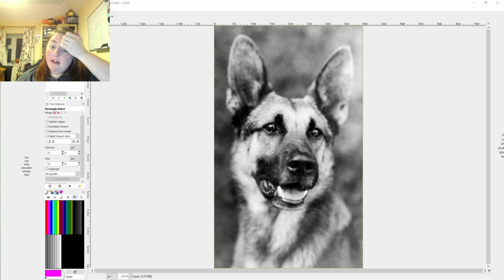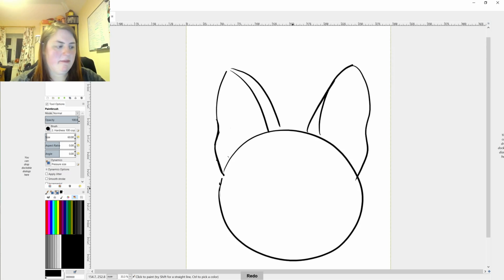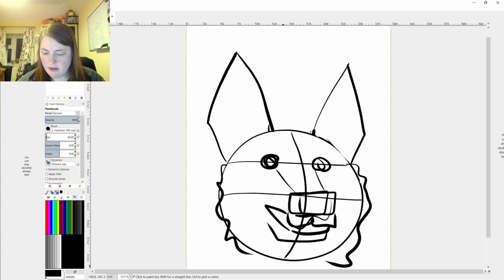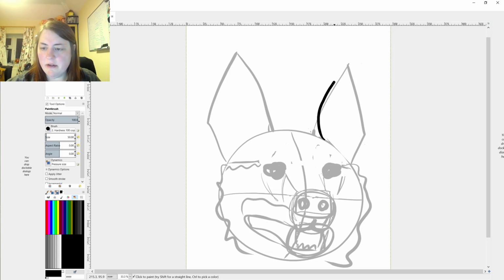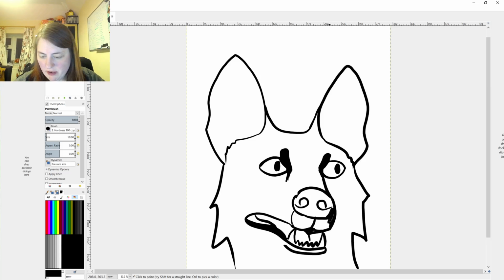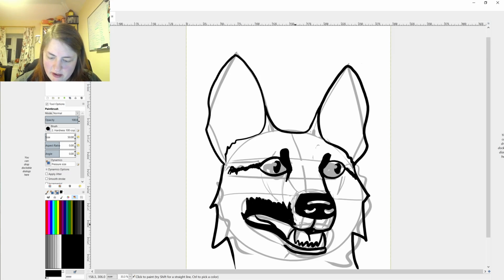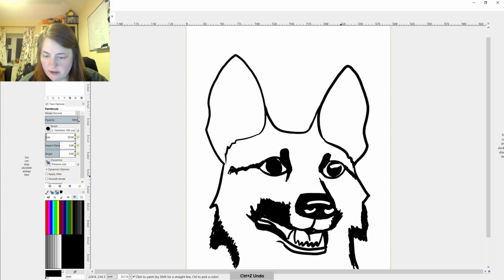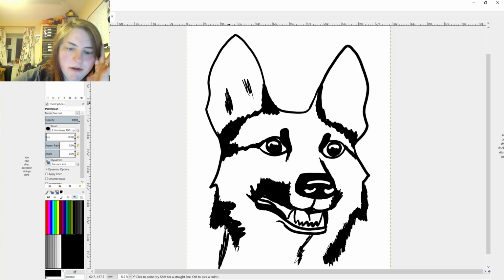Drawcember 18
day 18 and I need to draw an Alsatian to prep for a couple of my requests.

I chose to draw a famous (?) Alsatian as the picture was in the public domain.